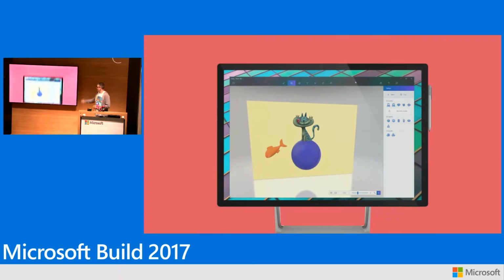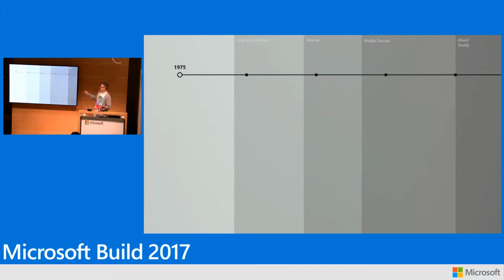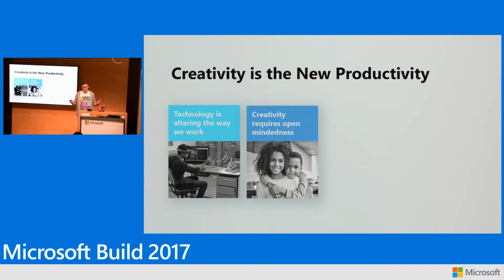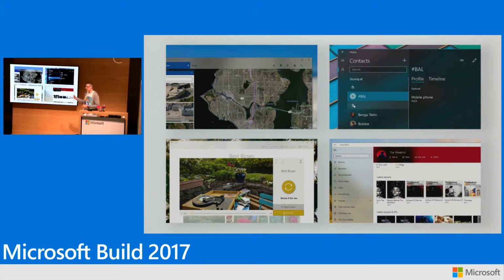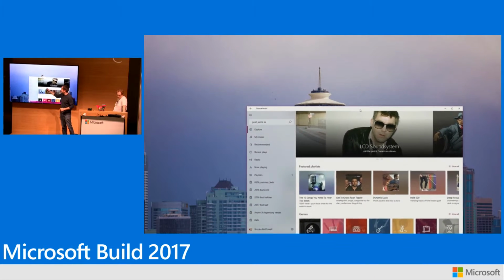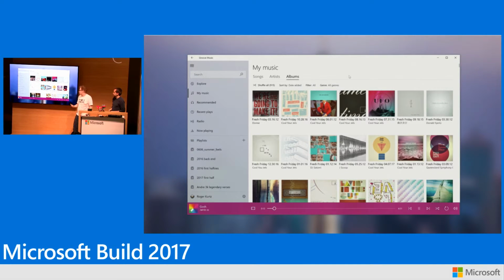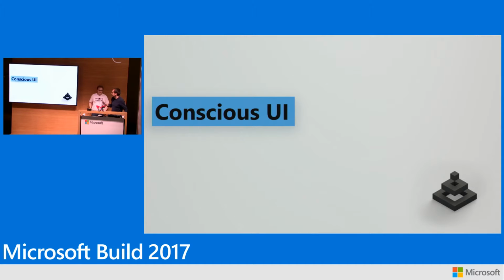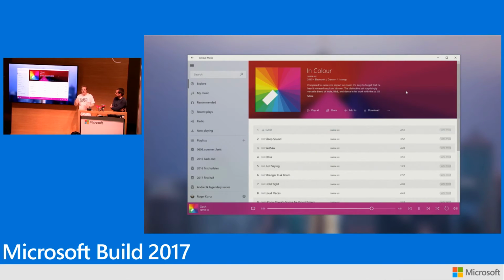Build 2017 Creating delightful app experiences using Windows design principles